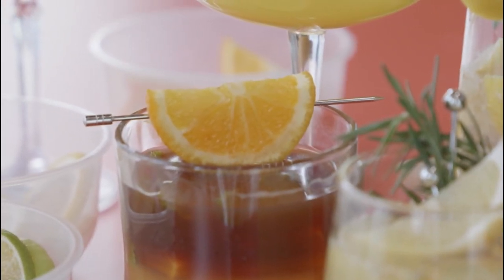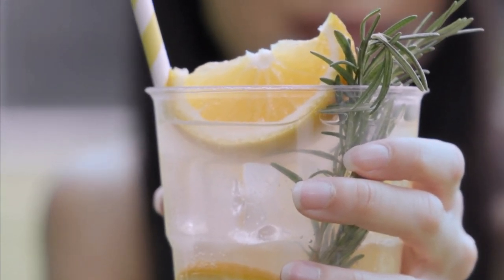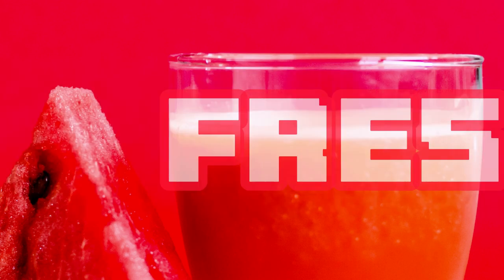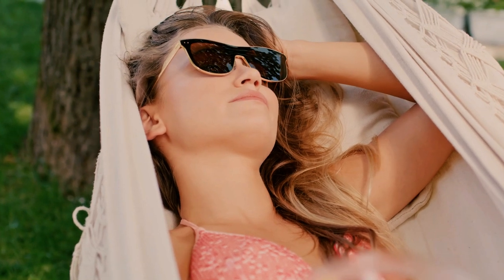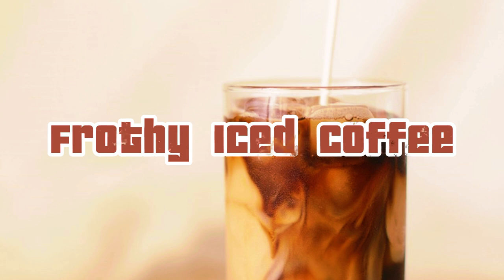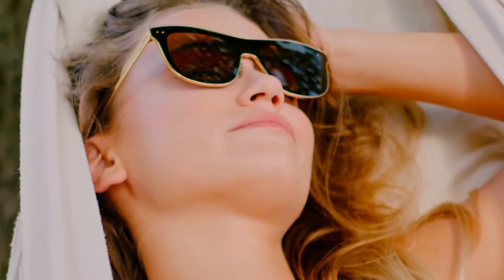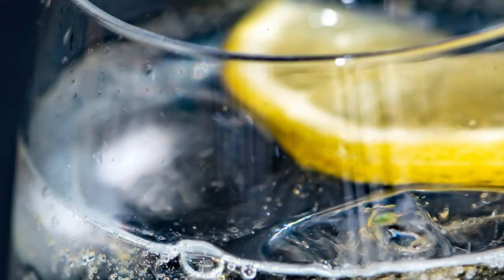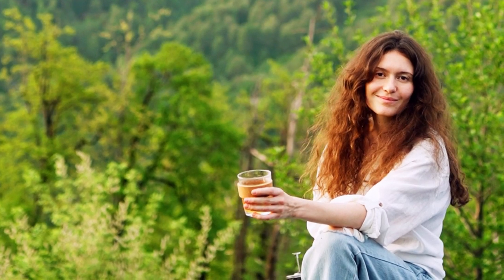Homemade Summer Drinks You Will Love!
7 Amazing Summer Drinks!

Check Delicious drinks

Did you know you can improve your website, blog or channel with Pictory?

For Special PROMO Use code:

morgan34